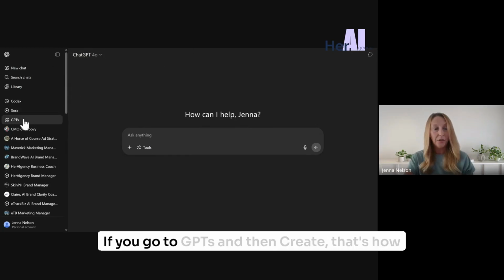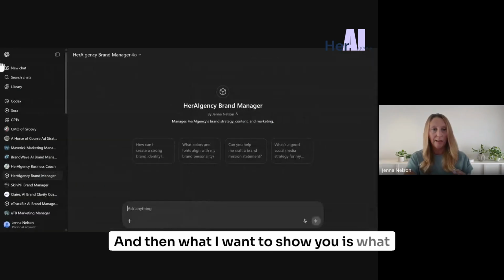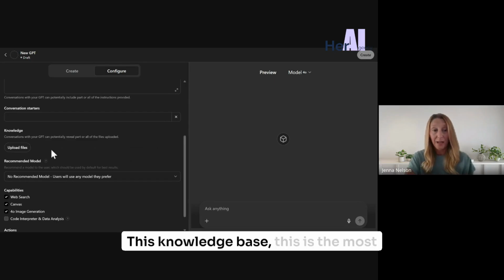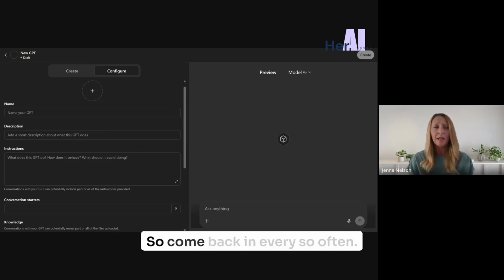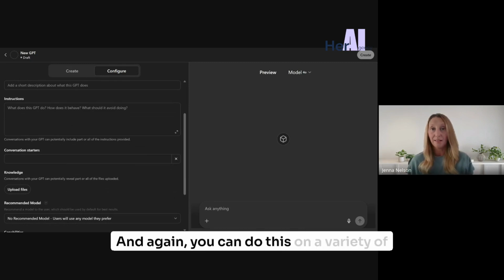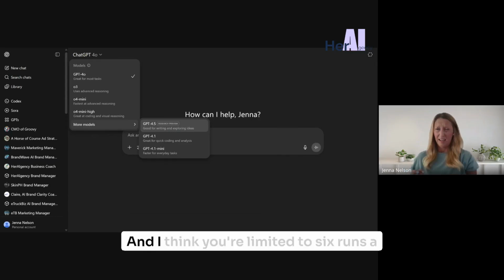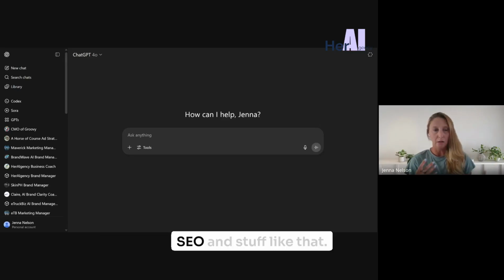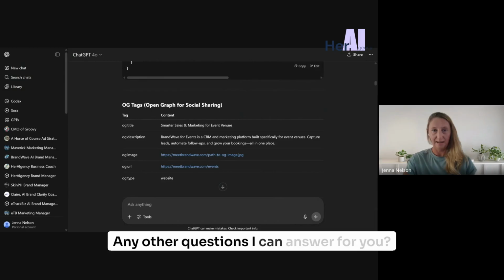Train Your Own CustomGPT: Why Every Female Founder Needs an AI Brand Manager in 2025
What if you could clone your brain and turn it into your most reliable content creator, strategist, and brand guide?

In this episode of HerAIgency Office Hours, Jenna Nelson walks you through how to train your own CustomGPT using ChatGPT Pro—turning it into a powerful AI Brand Manager that knows your voice, your offers, your brand strategy, and your goals.

You’ll learn:

✅ Why CustomGPTs are the secret weapon for scaling without burnout
✅ How trained AI tools beat generic prompts (and save you hours)
✅ Step-by-step guidance on setting up your GPT with tone, brand voice, content preferences, and business knowledge
✅ Real-world use cases: content creation, team delegation, internal training, SEO support & more
✅ Best practices for managing your AI tool as your business grows

Whether you’re a solopreneur, scaling founder, or managing a small team, this is the AI shortcut you’ve been looking for.

 Want to build your own perfectly trained AI Brand Manager?
Grab our AI Brand Manager Start-Up Kit and get step-by-step guidance to create your own trained CustomGPT today.

About Jenna Nelson & HerAIgency:
Jenna is the founder of HerAIgency, an AI consultancy dedicated to helping female founders reclaim their time, simplify operations, and scale smarter—not harder. Her signature tools include the AI Brand Manager, BrandWave CRM system, and CustomGPT strategy.